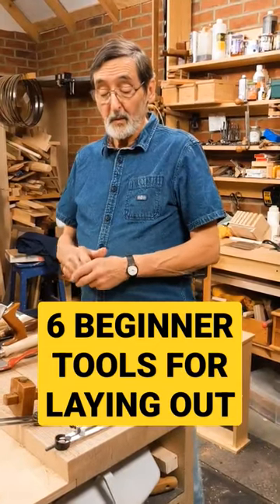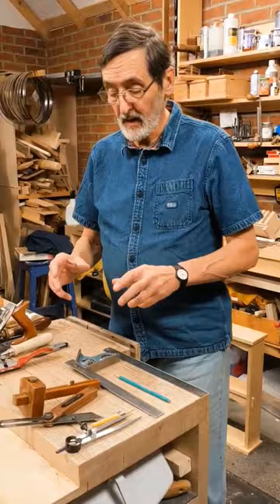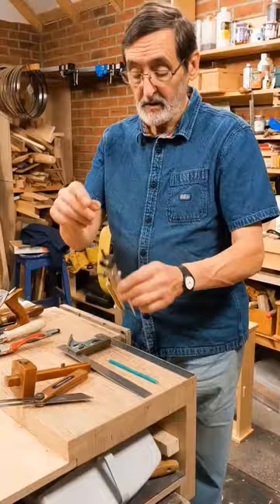These 6 laying out hand tools are perfect for those starting out in woodworking